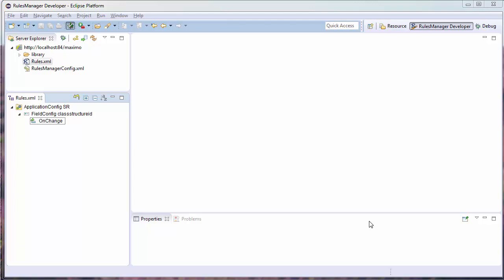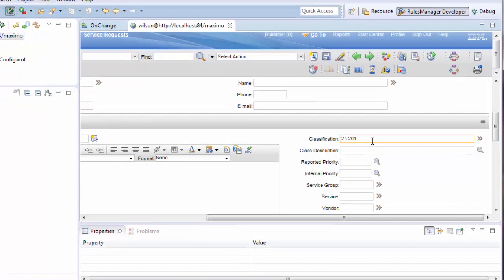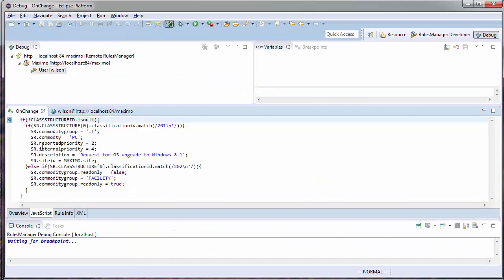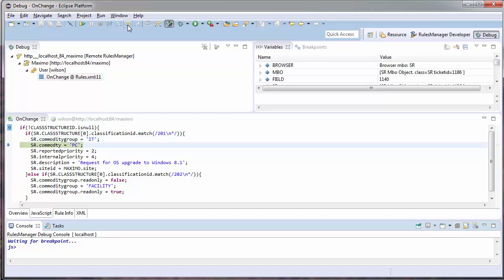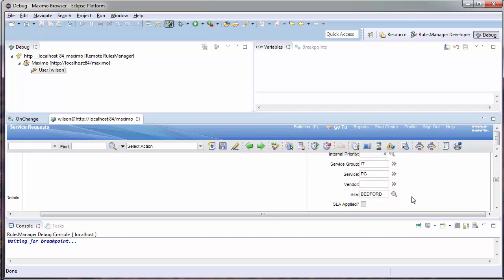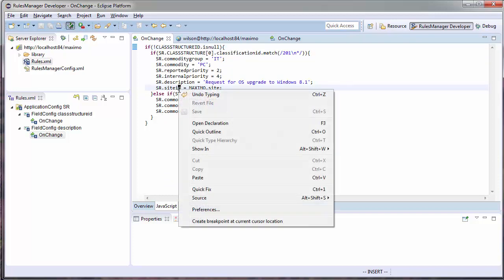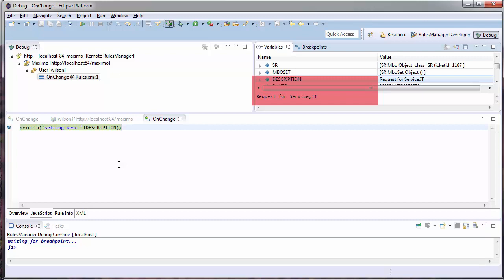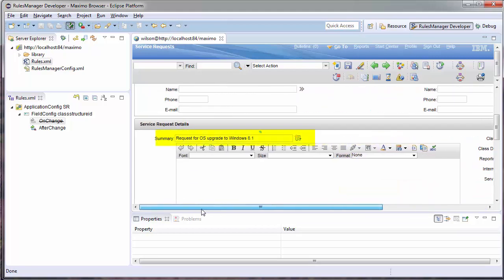How to Debug a Configuration in IBM Maximo | RulesManager | Total Resource Management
This video will demonstrate how to debug a configuration, line by line, in IBM's Maximo.

This is demonstrated using TRM's RulesManager Studio and the Debug Perspective.